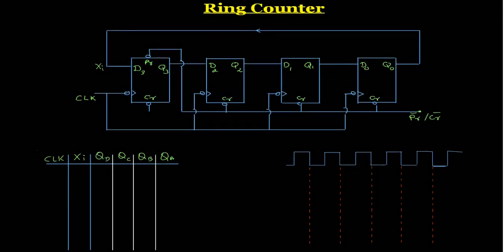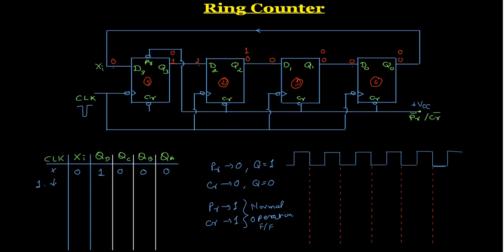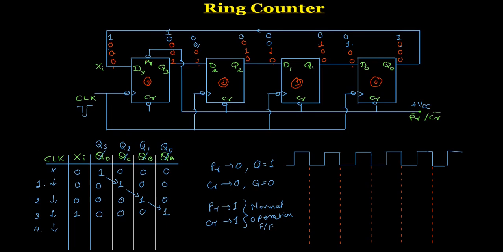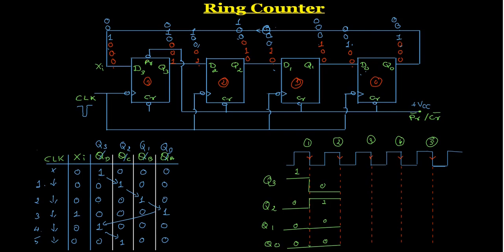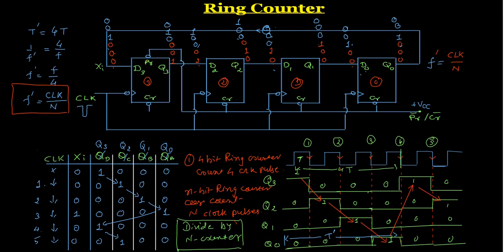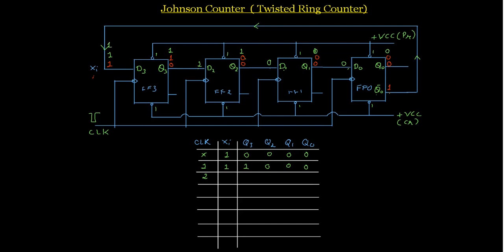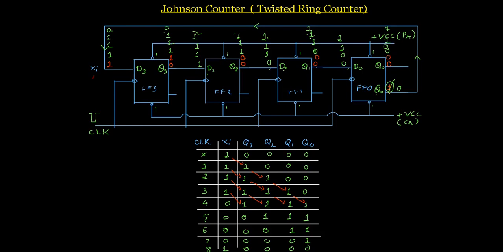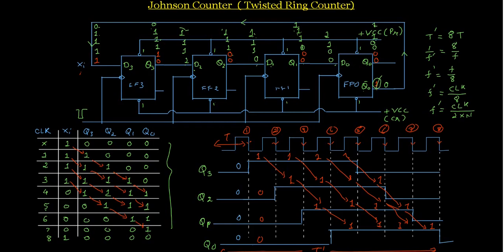Ring counter & Johnson counter_Lect_10